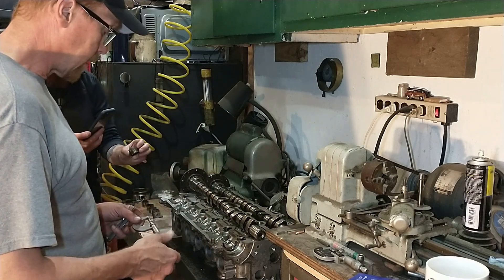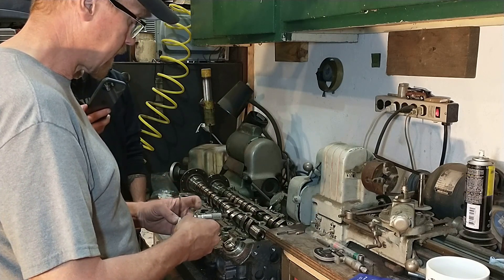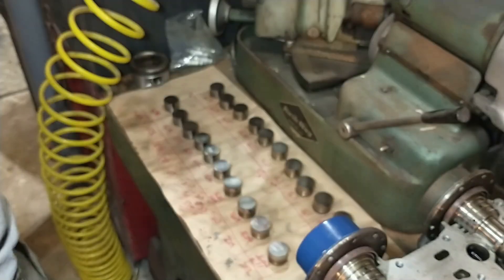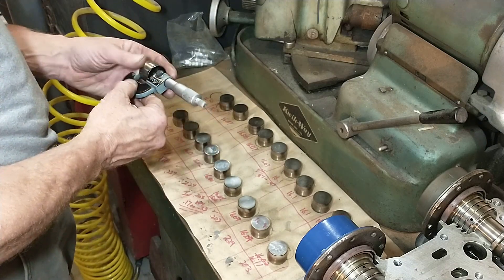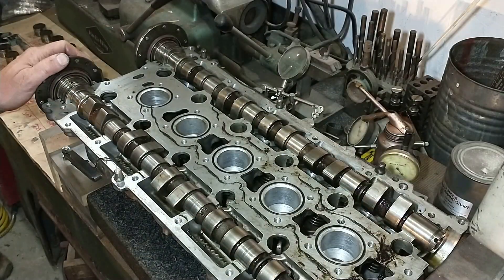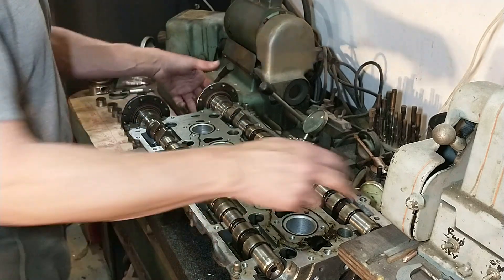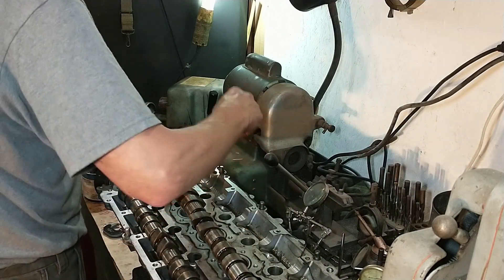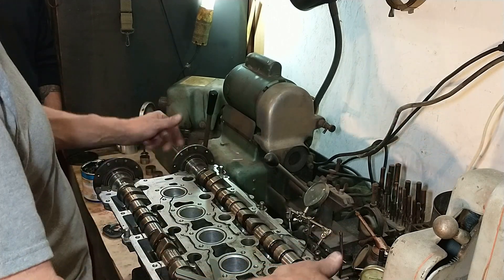Volvo 5 Cylinder valve adjustment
Volvo 5 cylinder valve clearance adjustment selecting bucket cam followers.